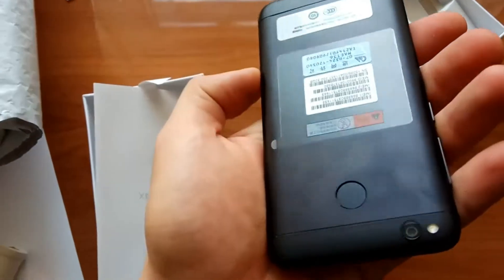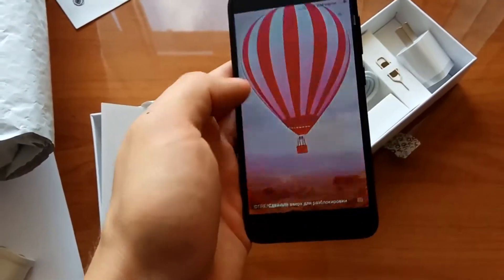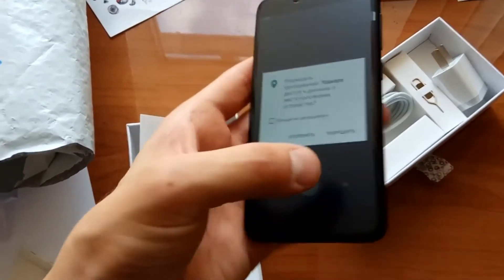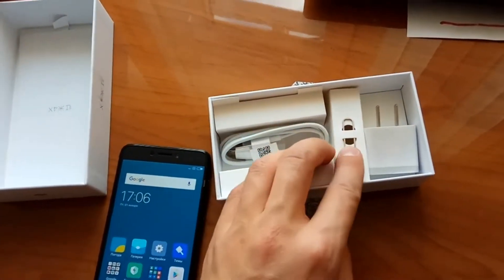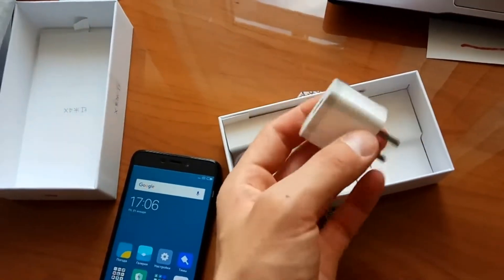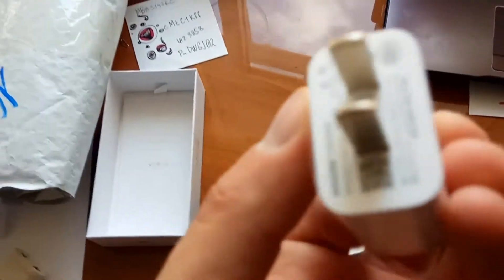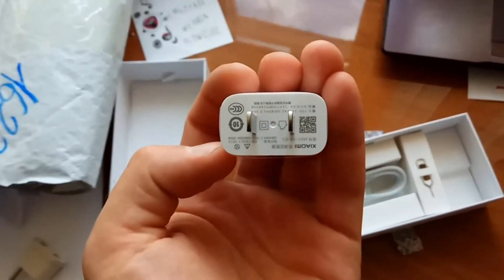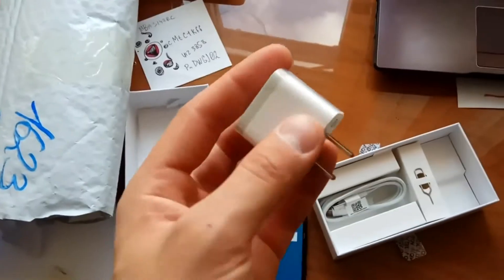Xiaomi Redmi 4X 4G Smartphone Review Gearbest and Best Price Banggood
Buy Online  Xiaomi Redmi Note 4X 4 X  - Compare Prices :

Xiaomi Redmi Note 4X 4G Phablet - BLUE GREEN INTERNATIONAL VERSION 3GB RAM 32GB ROM 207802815

Xiaomi Redmi Note 4X 5.5-inch 4GB RAM 64GB Snapdragon 625 Octa-core 4G Smartphone Light BLue - Light Blue

Original Xiaomi Redmi Note 4X 4 X Mobile Phone Snapdragon 625 Octa Core 5.5" FHD 3GB RAM 32GB ROM 13.0MP Camera Fingerprint ID

[Official Global ROM]Xiaomi Redmi Note 4X 5.5 Inch FHD Screen Smartphone MIUI 8 4G LTE Snapdragon 625 Octa-core 2.0GHz 3GB RAM 32GB ROM 13.0MP Touch ID 4100mAh Battery - Black

Main Features:
Display: 5.5 inch FHD 2.5D Arc screen
CPU: Snapdragon 625 Octa Core 2.0GHz
GPU: Adreno 506
System: Android 6.0 ( MIUI 8.1 )
Camera: rear camera 13.0MP with AF and flashlight + front camera 5.0MP
Bluetooth: 4.2
Navigation: GPS, A-GPS, GLONASS
Sensor: Accelerometer, Ambient Light Sensor, Gravity Sensor, Gyroscope, Infrared, Proximity Sensor, Fingerprint Sensor
SIM Card: dual SIM dual standby, Micro SIM + Nano SIM cards